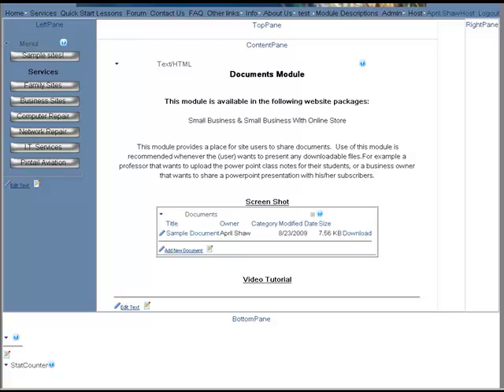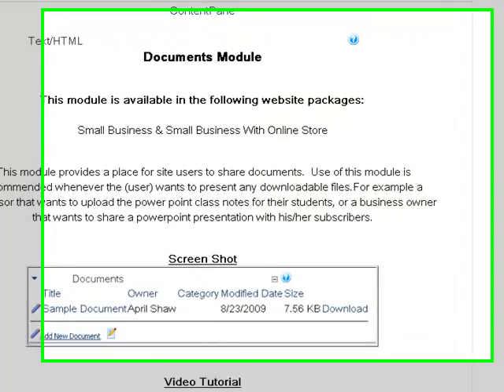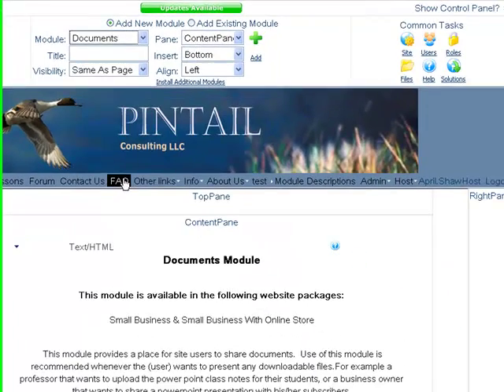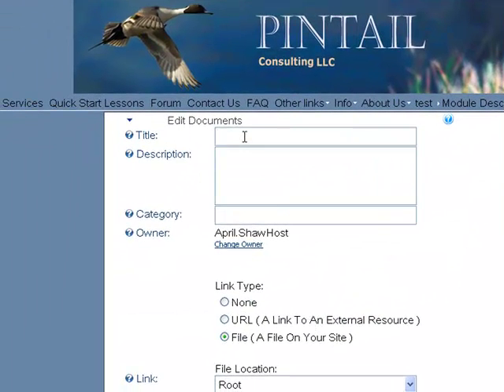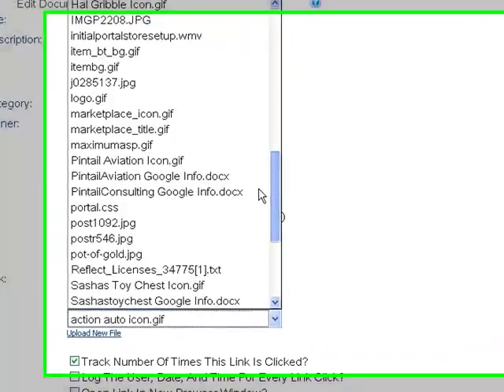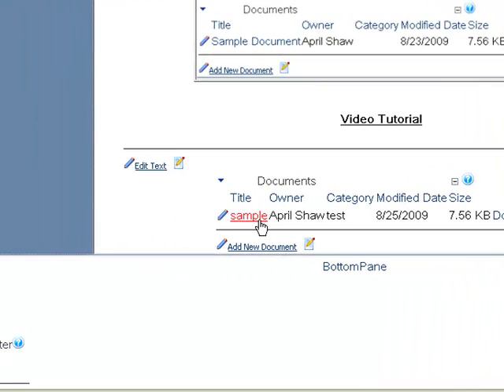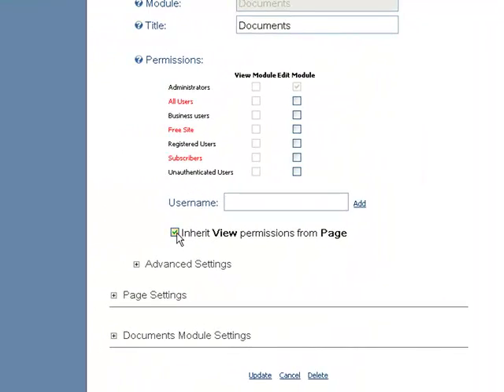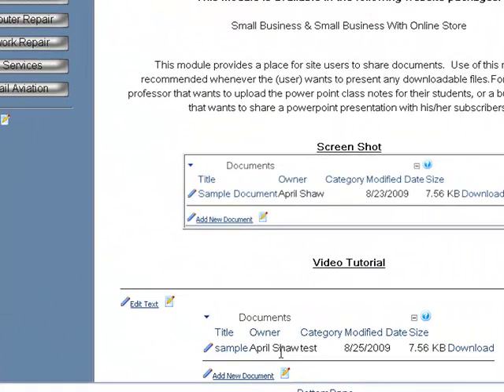DNN Documents Module Lesson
Video Lesson for Documents Module in Dot Net Nuke.  Created by Pintail Consulting for our DNN websites.